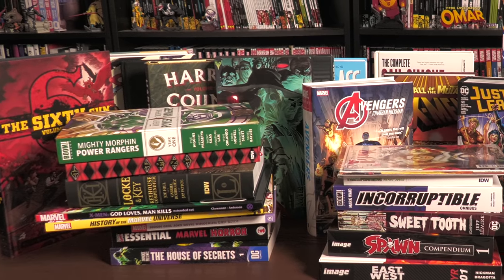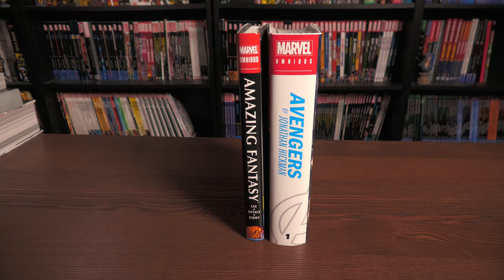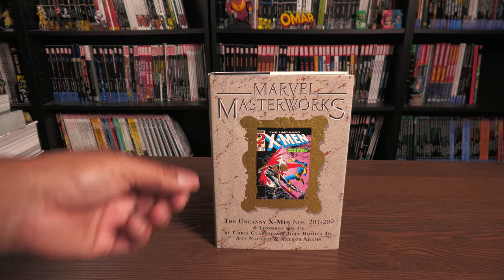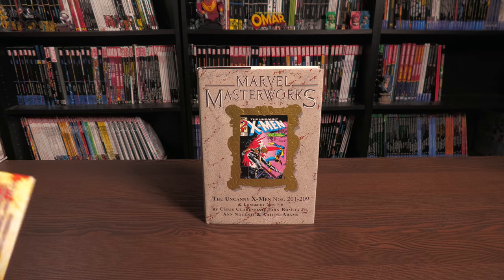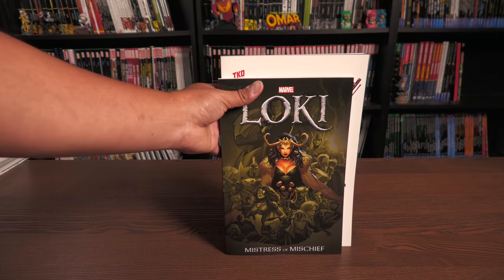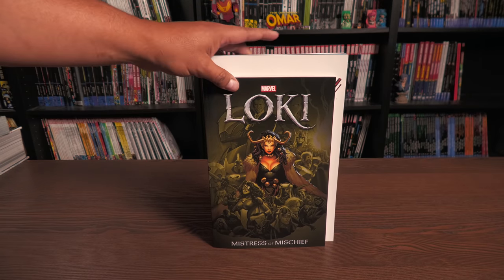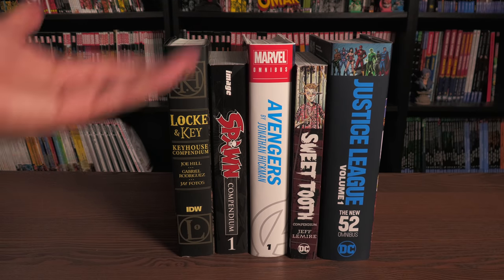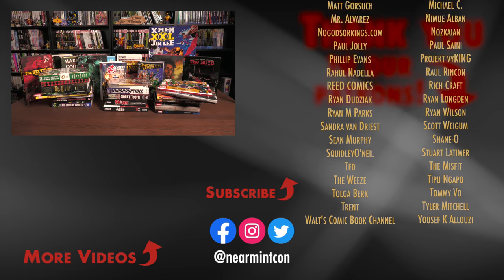The Difference in Comic Book Collected Editions Formats!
Today I take some of my viewers' suggestions and talk about the different formats of Comic Book Collected Editions (UPDATED).  I go over the difference of Omnibus, Absolute, Hardcovers, Deluxe Editions, Trades, Library Editions and some obscure big books.  Everything from Marvel to DC to some popular formats from independent publishers.  I also talk about the discontinued formats.  I hope the video is helpful to those new to collecting collected editions and used as a refresher course to those of us that have been collecting the editions for a long time.